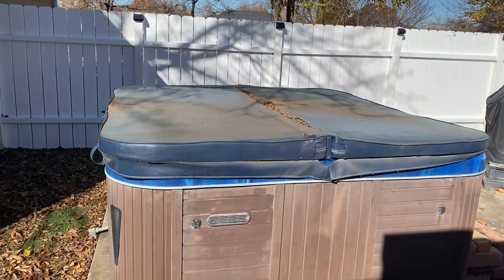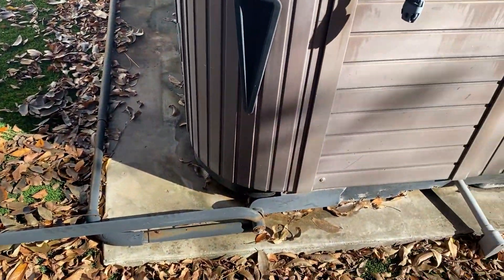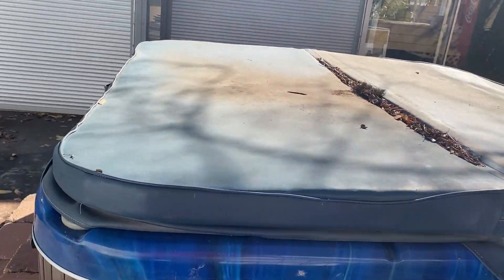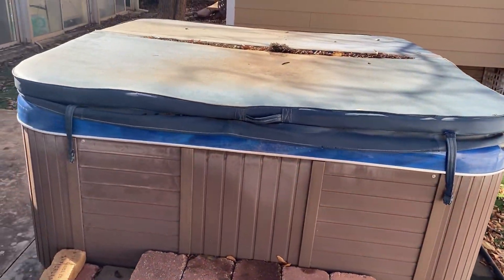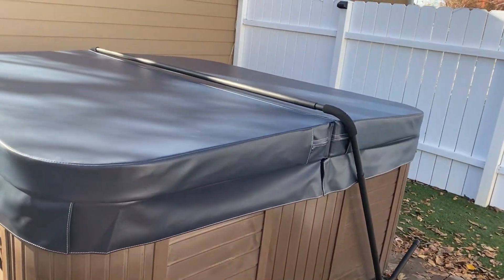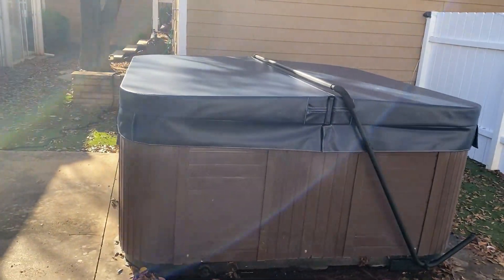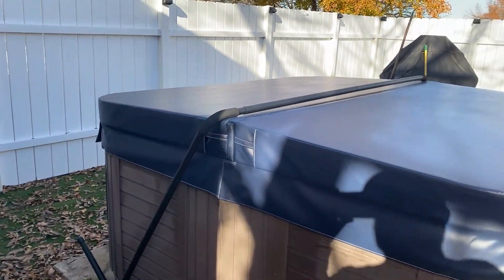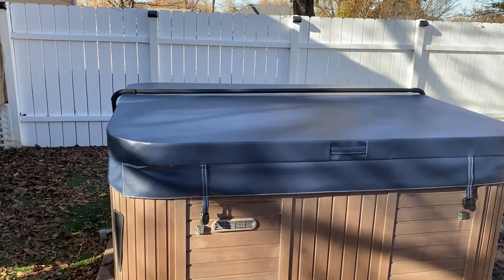MySpaCover Custom-Made, Durable Hot Tub Cover || Hot Tub Cover2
✅ PRODUCT LINK ✅

⭐NOTE⭐
If you like the video lecture, please, support us:
✔ Give thumbs-up